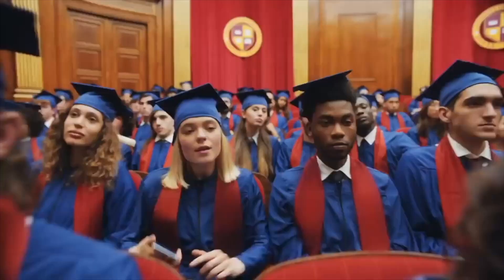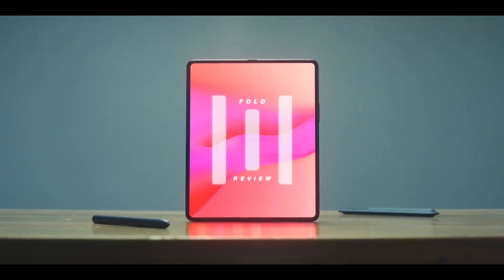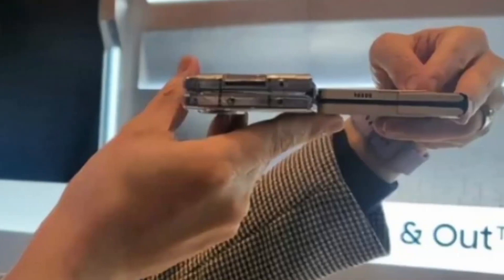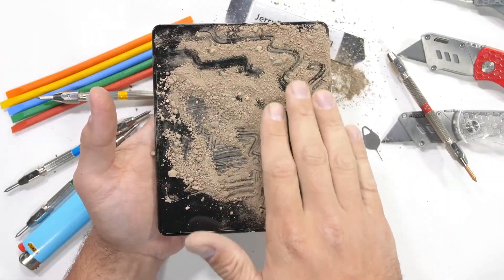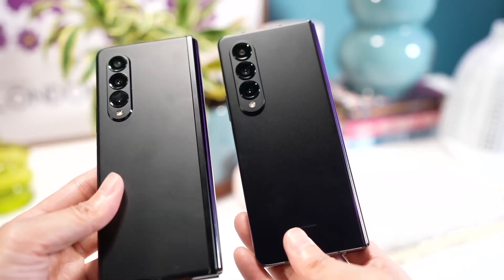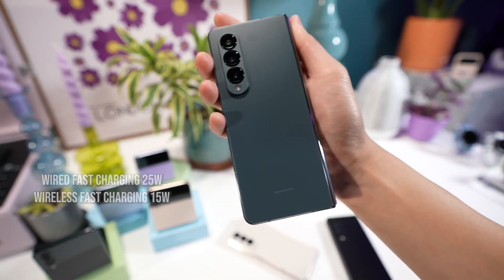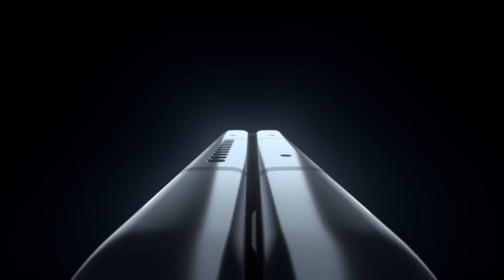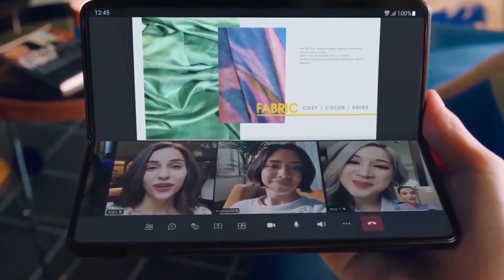Samsung Galaxy Z Fold 5 - IT'S HERE!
Now that all the hype around the Galaxy S23 is almost over, it is time for us to shift our focus to Samsung’s next high-end smartphones, the Galaxy Z Flip & Fold 5.  Samsung has made progress, but with the Z Fold 5, it seems the company is finally going to rate its device for dust resistance. Korean tech giant “is considering adding dust proof certified”, which is ostensibly possible because of the “new gap-less design”.
Galaxy Fold 5 will feature the same camera setup as the Galaxy S23+. If this information is correct, the Fold 5 could come with a 50-megapixels primary camera with Optical Image Stabilization, a 12-megapixels ultrawide camera, a 10-megapixels telephoto camera with 3x optical zoom and Optical Image Stabilization, and a 12-megapixels selfie camera with autofocus.